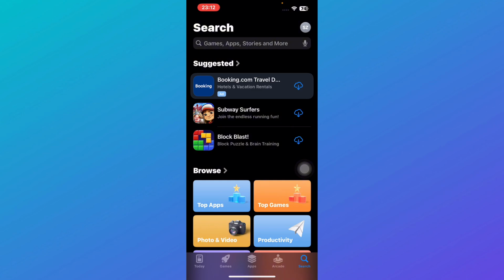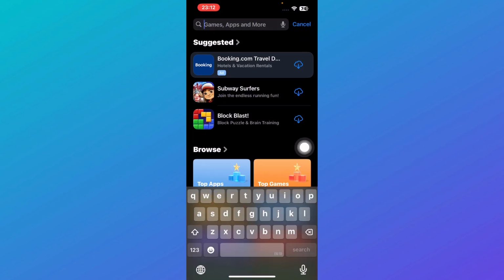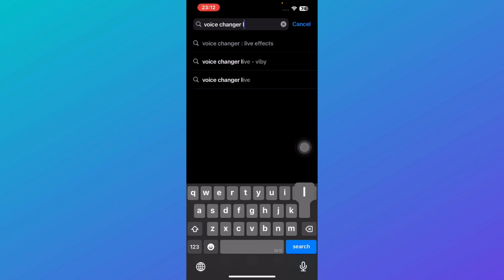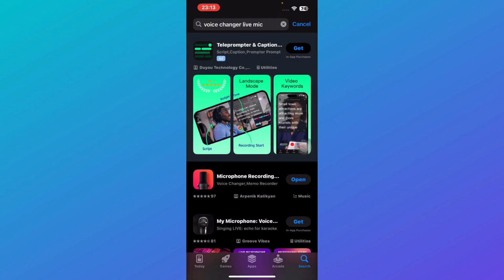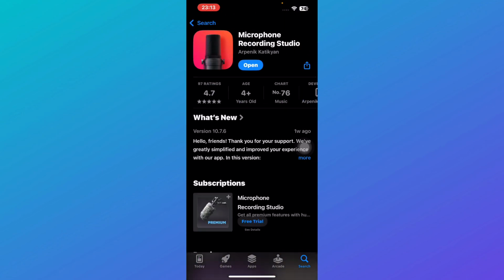How To Use Voice Changer In Roblox Mobile 2025 (Step By Step Guide)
In this video I'll show you how to use voice changer on mobile roblox. The method is very simple and clearly described in the video. Follow all of the steps & Use Voice Changer on Roblox Mobile